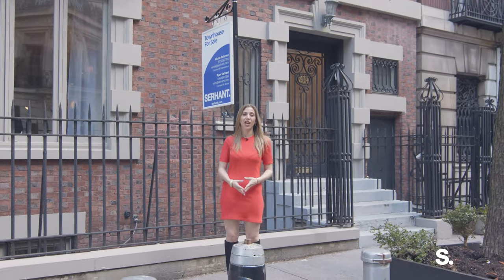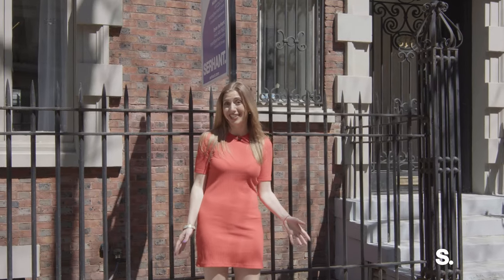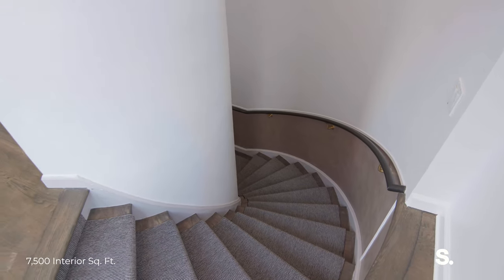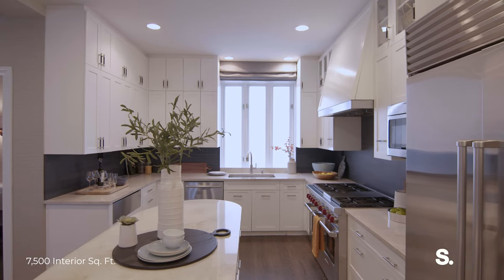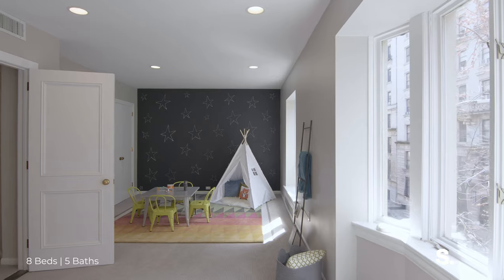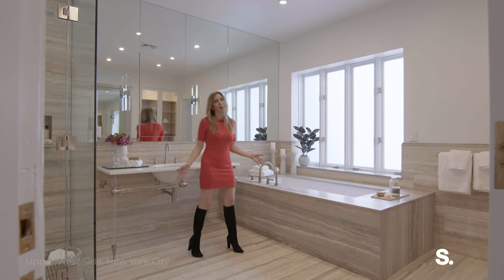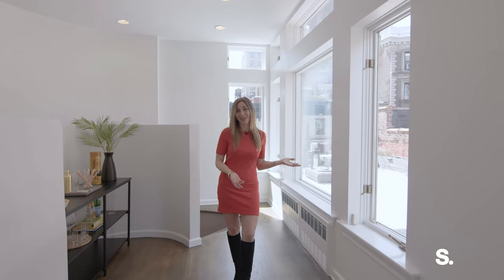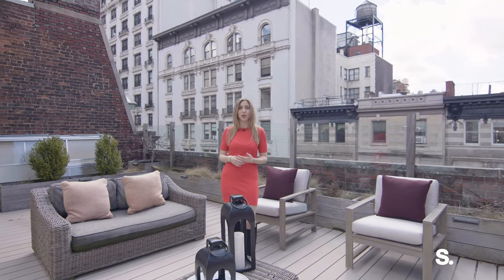INSIDE a HUGE Upper West Side Brownstone with a Wine Cellar | 317 West 92nd Street | SERHANT. Tour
Listed By: Nicole Palermo

STUNNING 30-ft Wide Mansion on Riverside Park Block!

Modern craftsmanship and classic city luxury come together in this magnificent 30-foot wide single-family mansion, nestled on a tree-lined Riverside Park block. Beneath a handsome redbrick and limestone Georgian Revival façade, this stunning home elegantly unfurls across 6 levels, boasting 8 bedrooms, 5 full bathrooms and 2 powder rooms, through approximately 7,450 square feet of grand living space. The size, scale, and modern conveniences of this townhome offer the benefits of suburban living in the heart of the Upper West Side.

Hardwood floors, custom built-ins, and 3 wood-burning fireplaces are traditional counterpoints to contemporary lighting, high ceilings, clean lines, and expansive rooms. Highlights of this wonderful home include an elevator, wine cellar, central spiral staircase, sunroom, and a private rooftop terrace with lush planters and retractable awnings.

The first two levels of the home boast grand entertaining spaces which blend together via a stunning 20-foot double-height atrium. The First Floor features three grand living spaces, a large walk-in entry closet, a separate service entrance, and a guest bedroom with its own en-suite bathroom. The Parlor Level is comprised of a grand formal dining room with built-in shelving and lush treetop views, a breakfast room, and a windowed kitchen equipped with an eat-in island, sleek marble countertops, stone tile backsplash, custom cabinets, and high-end stainless steel appliances. A powder room is convenient and accessible.

Three sizable bedrooms sit on the third floor of the home. Each bedroom has ample closet space, large windows, and easy access to a pair of pristine full bathrooms with large vanities and shower/tub combinations. The primary suite is on the fourth floor and has a private wood-burning fireplace, grand proportions, high ceilings, a massive walk-in closet, an auxiliary office or bedroom, and a windowed en-suite bathroom with an enclosed water closet, dual sinks, step-in shower, and a separate soaking tub.

On the fifth floor is a tranquil sunroom, plus a recreation space or additional bedroom with a powder room, a huge closet, and easy access to the home’s wonderful open roof terrace. The finished basement has a laundry room with a side-by-side washer/dryer, staff quarters, a windowed full bathroom, wine cellar, a recreation/media room that can easily be used as a gym, and a rear yard.

317 West 92nd Street spans an incredible 30 feet wide, and was designed by Albert L. Brockway in 1901. The house sits on a quiet Upper West Side street, just a half-block from Riverside Park, and it is moments from all the restaurants, cafes, bars, and shops that line Broadway and Amsterdam Avenue. Central Park is close by, and the 1/2/3/B/C subway lines are a few blocks away.